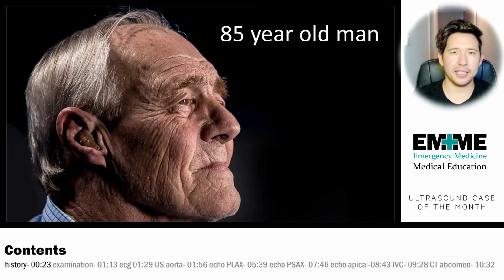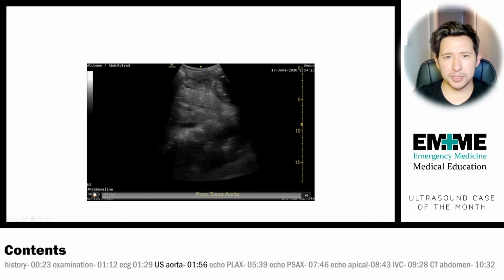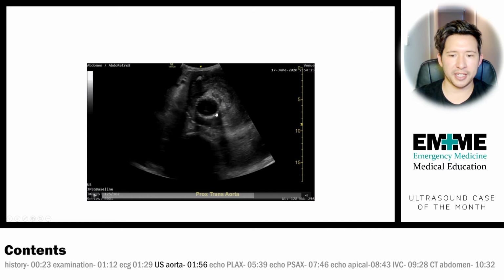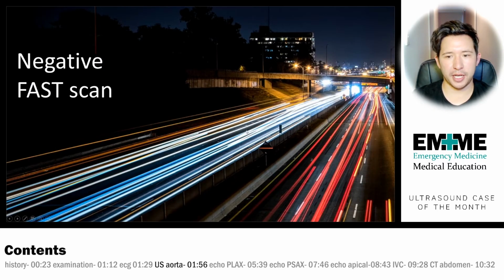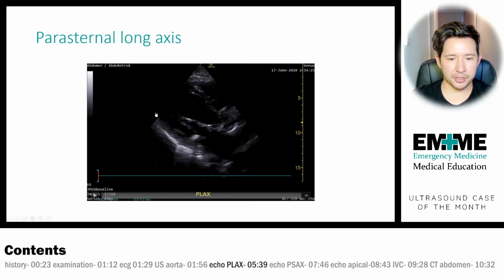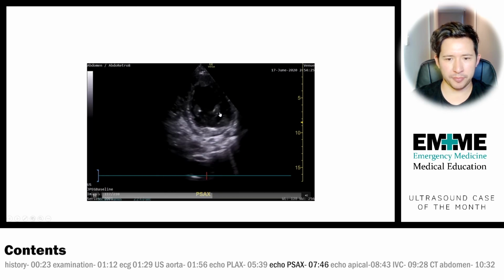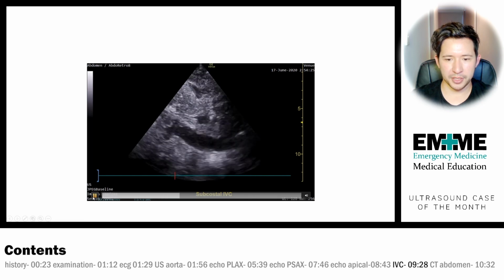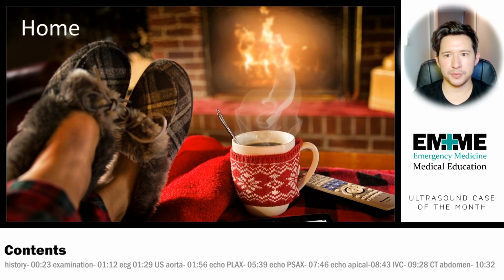Ultrasound case of the month 2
The second ultrasound case set in the emergency department. Here we look at some focused scans of the aorta and heart.
I've tried to go through the important points without getting too involved in the detail that would be used in more formal scans.
Contents:
history- 0:00:23
examination- 0:01:12
ecg 0:01:29
US aorta- 0:01:56
echo PLAX- 0:05:39
echo PSAX- 0:07:46
 echo apical-0:08:43
IVC- 0:09:28
CT abdomen- 0:10:32